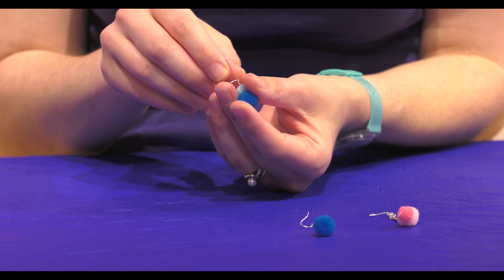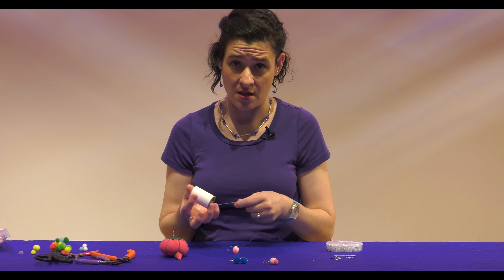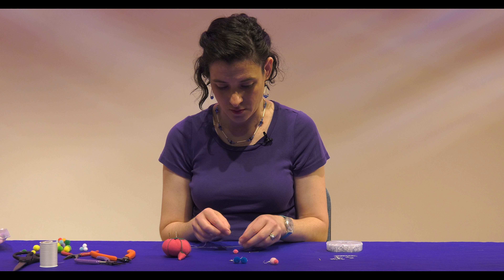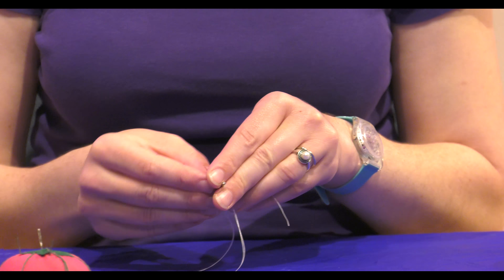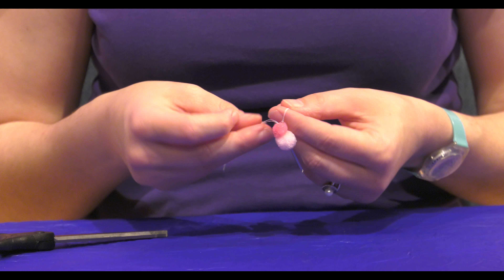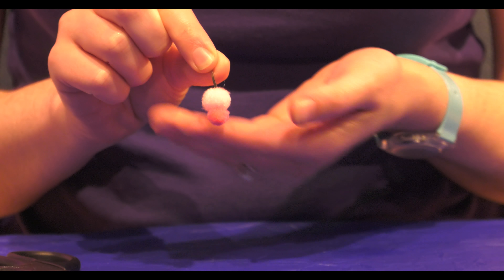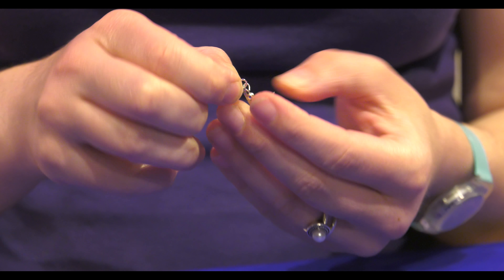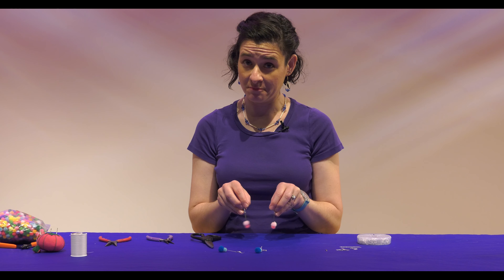Handi-hour Crafting: Pom Pom Earrings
Public Programs Coordinator Gloria Kenyon demonstrates crafting for the next Handi Hour program at the Renwick Gallery of the Smithsonian American Art Museum.